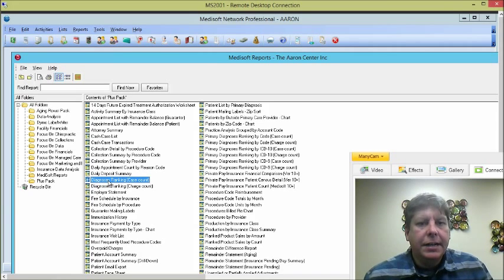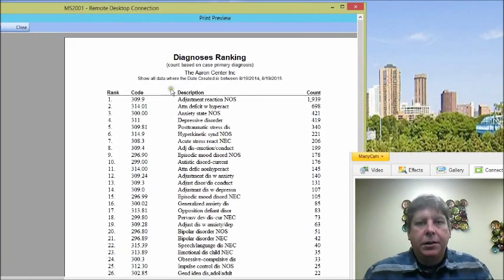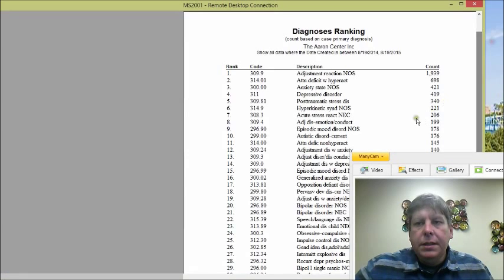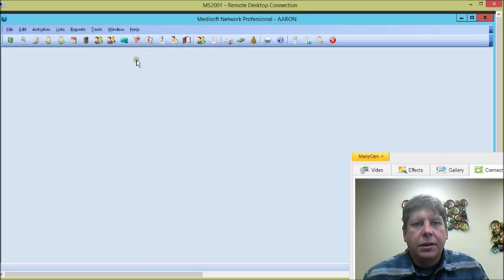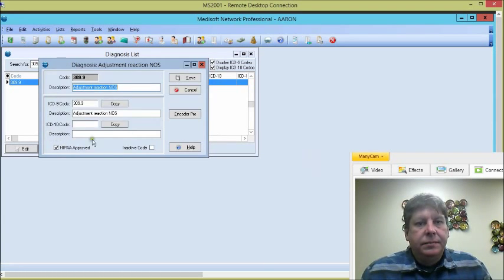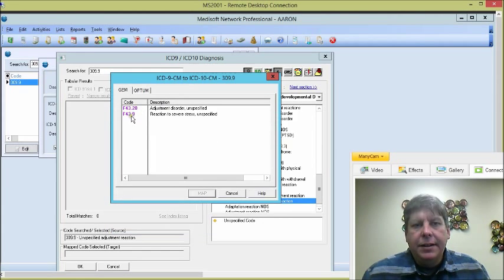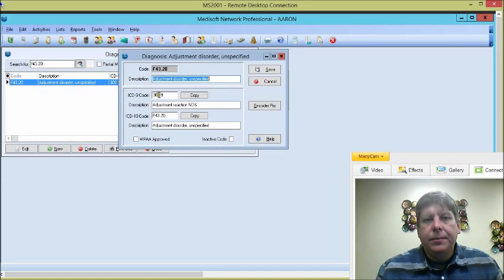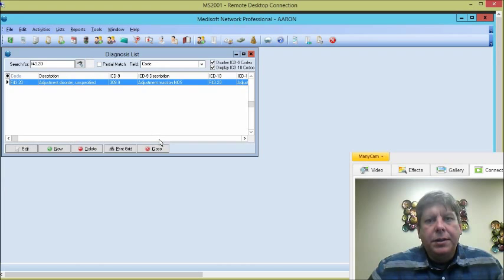Medisoft Diagnosis Ranking Report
How to run Medisoft's Diagnosis Ranking Report to view your most common diagnosis codes. You will want to map the top ones to ICD-10 codes right away.